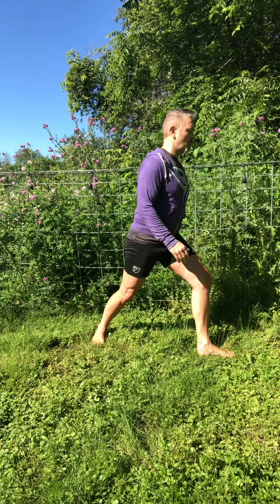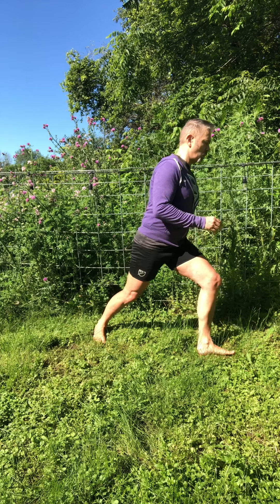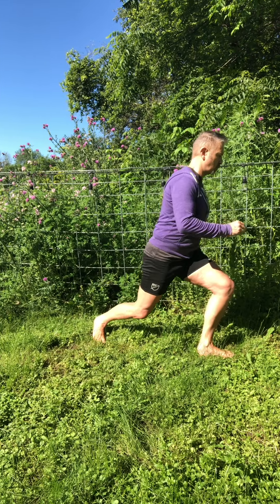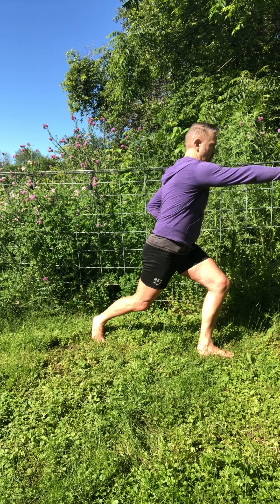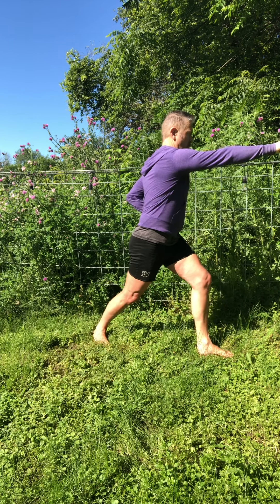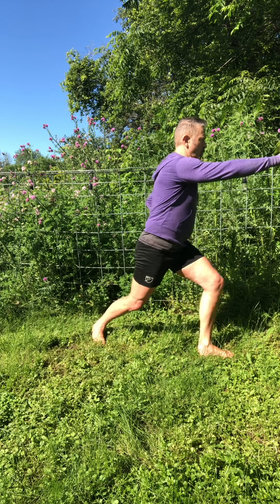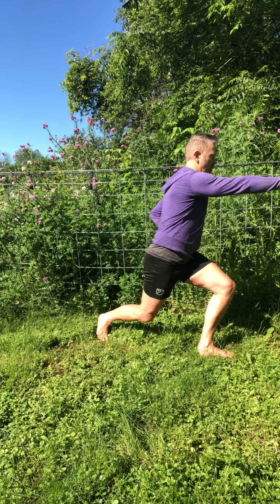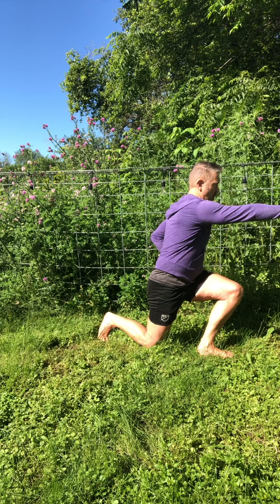Warrior Training - Cross Stance